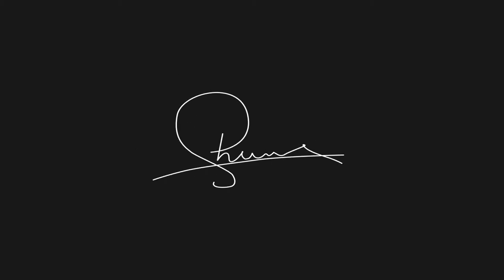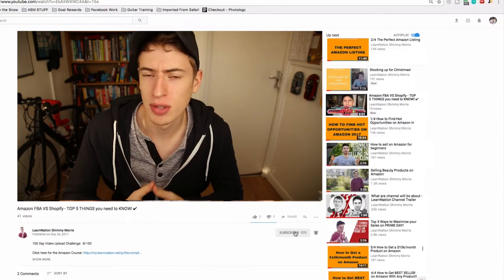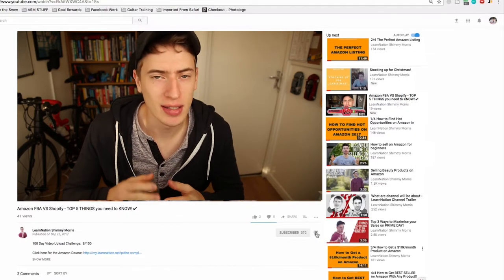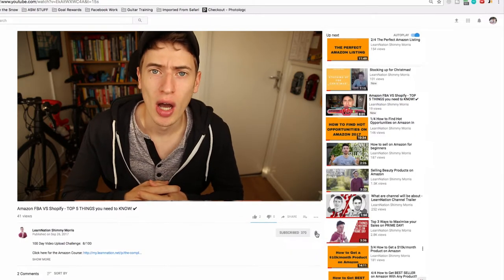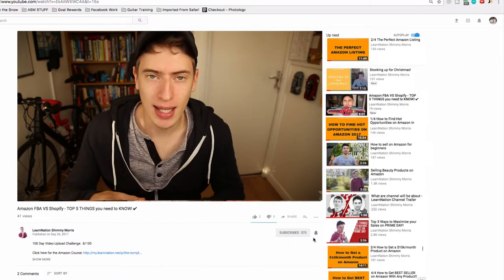U.K. Amazon Business Account Set Up - Series Starting Nov 8th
This is perfect if you need any help with your Amazon FBA Business 3 FREE Amazon FBA Training Video Series

100 Day Video Upload Challenge:  44/100

About This Video:
I've decided to make a 6 part U.K. Amazon Seller Central set up. I get asked a lot about the details so I thought it was a good idea. The videos will be very basic and short and right to the point.

100 Day Challenge!
So... I'm trying the 100 day challenge thing and to be honest I'm not doing so bad. I'm surprised I'm still going! LOL. But I'm loving it and I hope you're liking my videos.

Amazon FBA UK
Amazon FBA
5 Figures a month
Create a Home Business
Start a Business
Sell Online
E-commerce